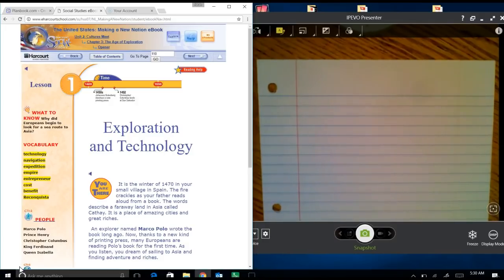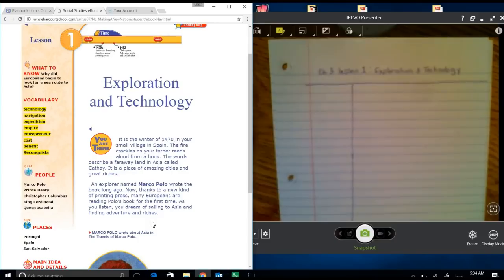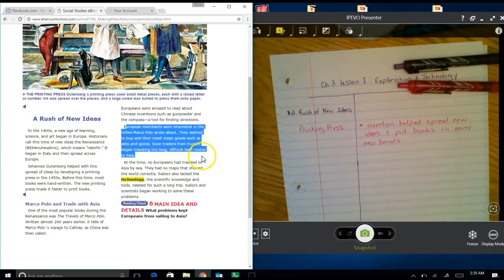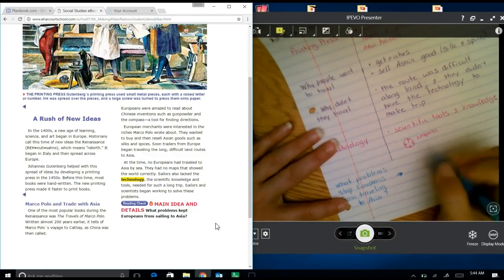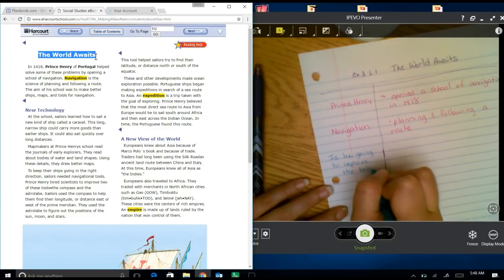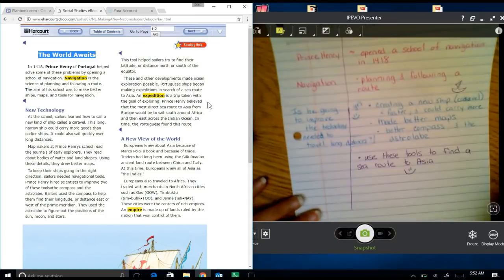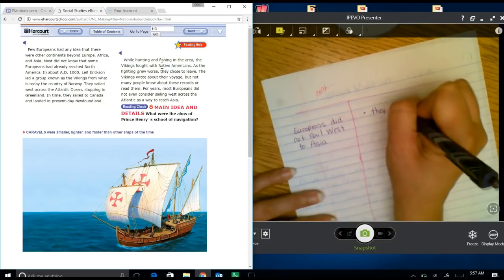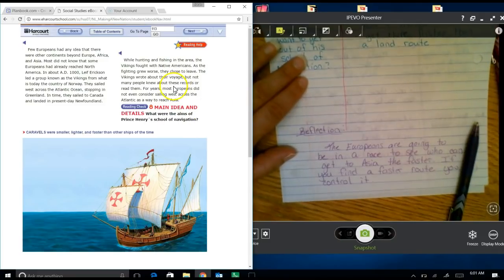Mrs. K - Cornell Notes